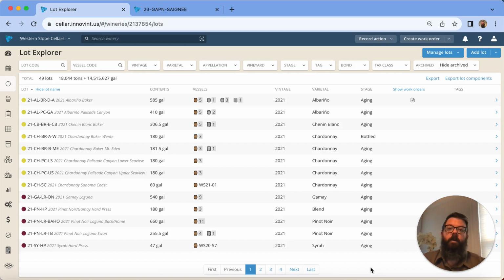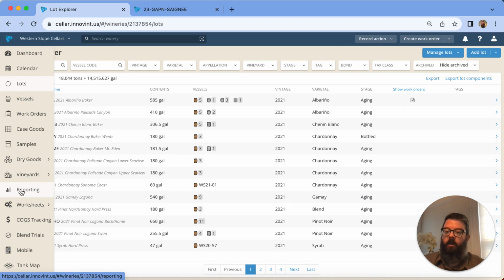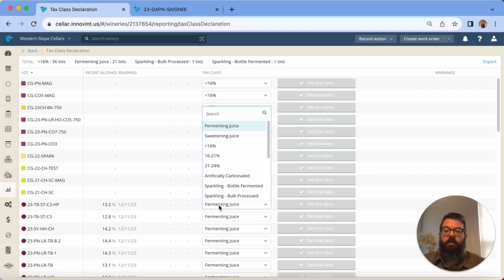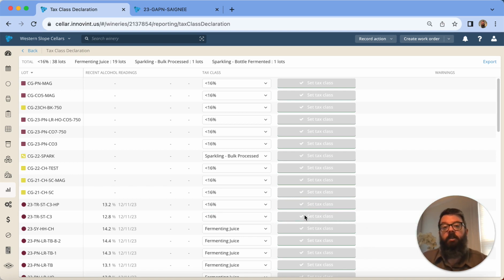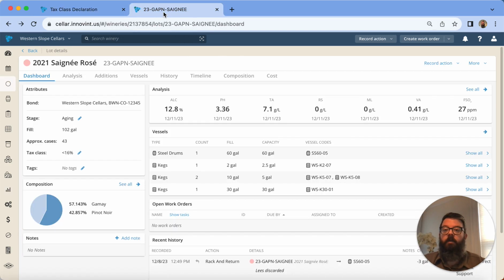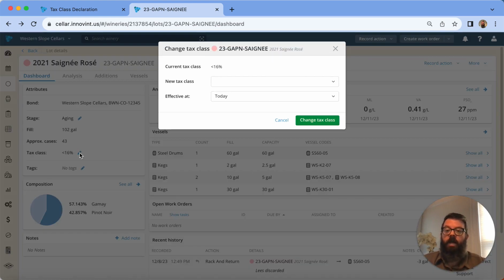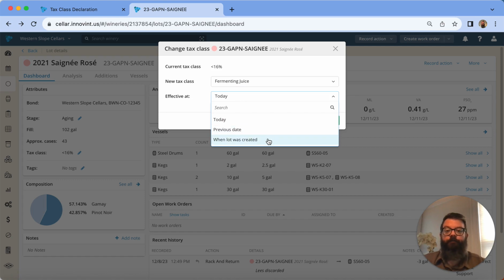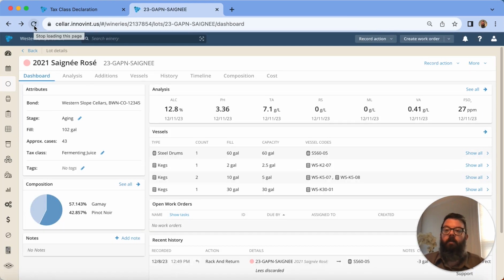Tax Class Changes in InnoVint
Learn how to view and change tax classes in bulk, as well as how to backdate tax class changes!